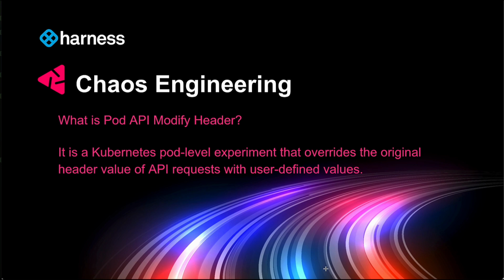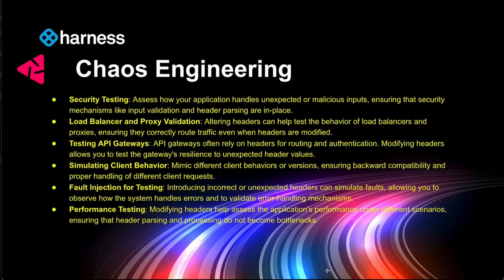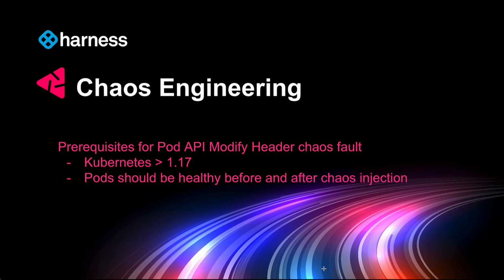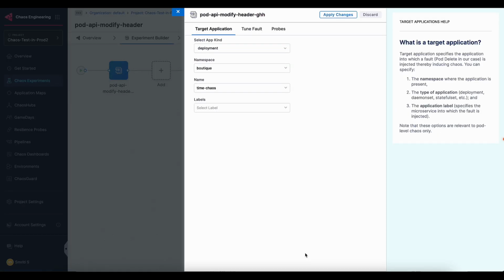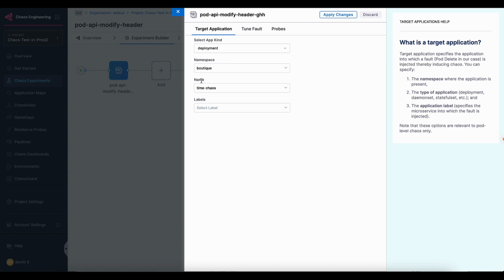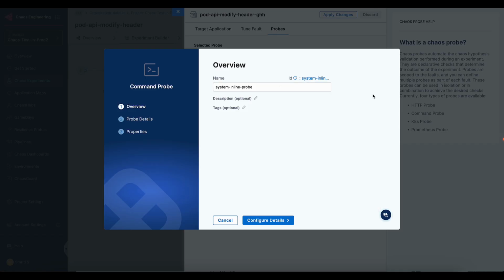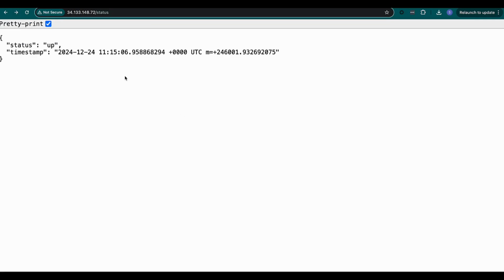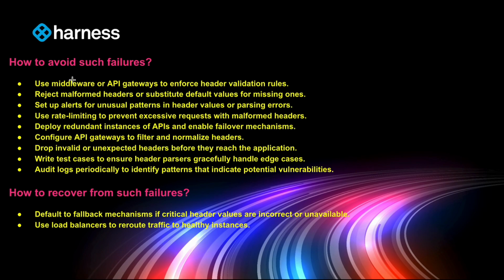Chaos Engineering- Demonstrating Pod API modify header chaos fault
In this video, Smriti S describes what Pod API modify header fault is, how to execute the experiment, and its consequences on the target application.

What is Pod API modify header?
It is a Kubernetes pod-level experiment that overrides header values of certain API requests and responses by replacing the keys with user-defined values. This is achieved by starting a proxy server and redirecting the traffic that comes through the proxy server. This modification is done for a specific duration, which is known as the duration when chaos is injected into the target application.